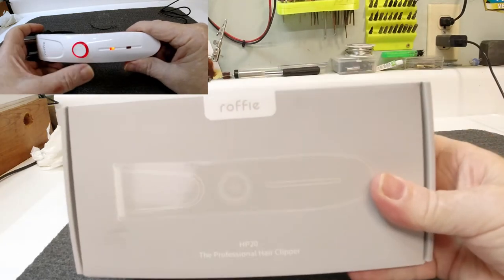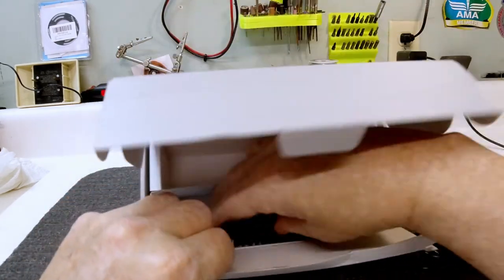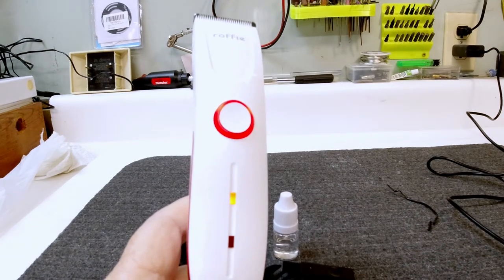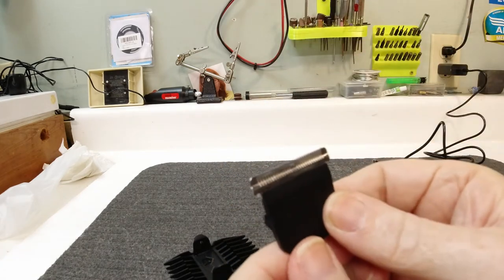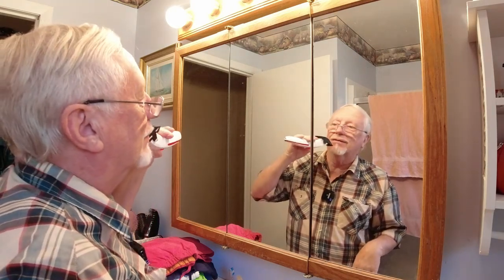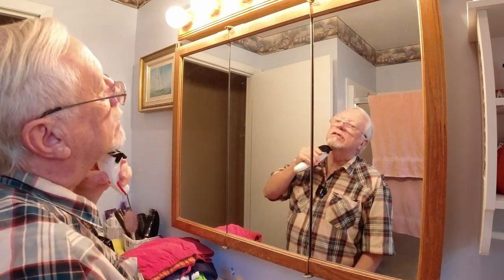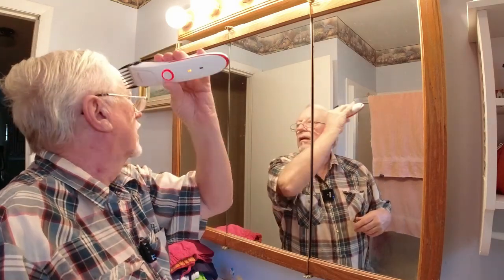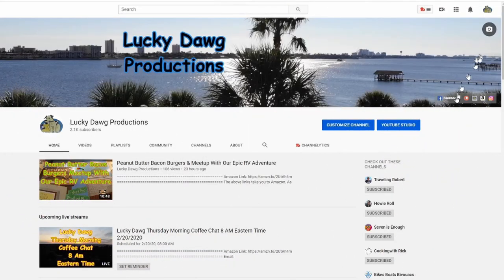Roffie Cordless Hair Trimmers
Hair Clippers, Roffie Cordless Rechargeable Haircutting Kit & Trimmer with Titanium and Ceramic Blades, Portable and Light Weight

Sony Action Cam FDR-X300
GoPro HERO3+: Silver Edition
Panasonic DC-ZS70 Lumix 20.3 MP
DJI Osmo Pocket
Zoom H1n Handy Portable Digital Recorder
Purple Panda Lavalier Lapel Microphone
TAKSTAR SGC-598 Interview Microphone
DJI Mavic Air Fly More Combo
[Upgraded Version] FHD Hidden Camera Eyeglasses